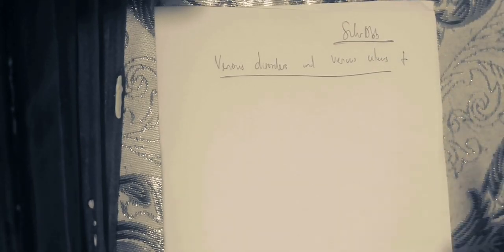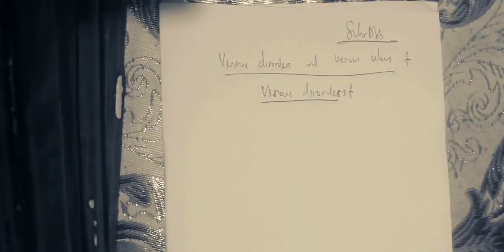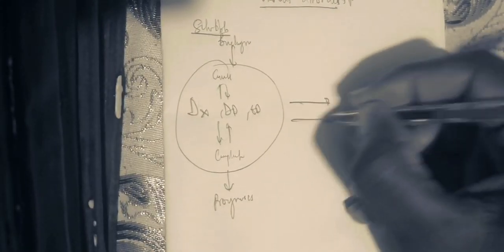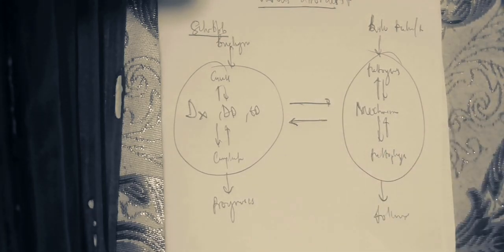SchrDbb_Introduction to Peripheral Venous disorder and venous ulcers